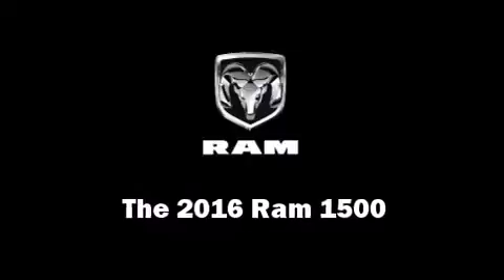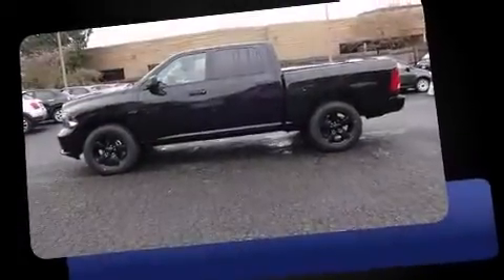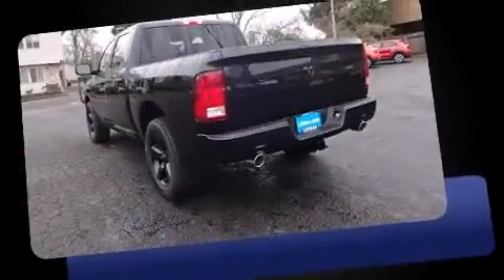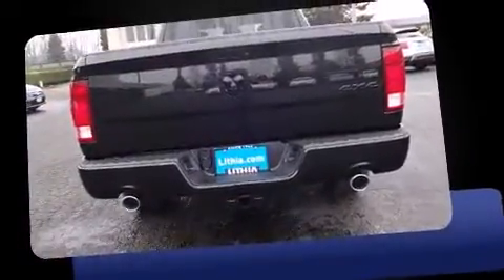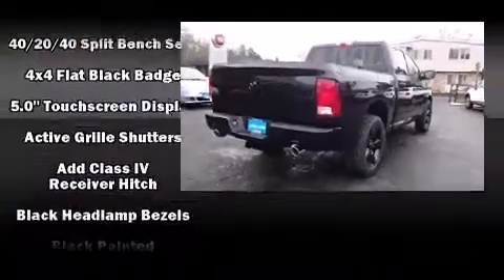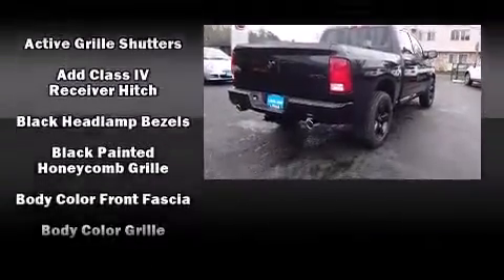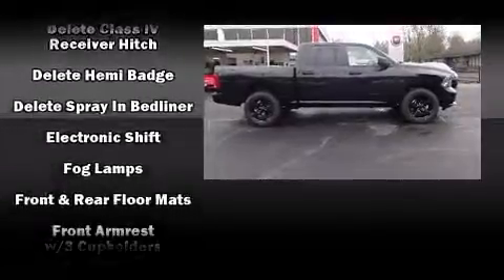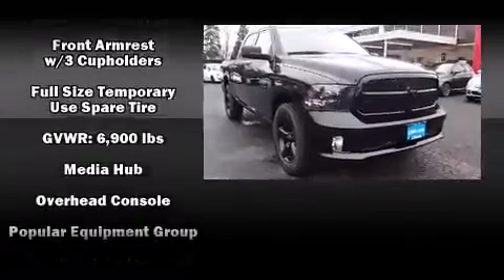2016 Ram 1500 Tradesman in Eugene, OR 97401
2121 Martin Luther King Jr Blvd (DA6924)

The 2016 Ram 1500 It features an automatic transmission, 4-wheel drive, and a powerful 8 cylinder engine. This model accommodates 6 passengers comfortably, and provides features such as: variably intermittent wipers, a rear step bumper, a front bench seat, air conditioning, a trailer hitch, a bedliner, and cruise control. You and your passengers will enjoy the stereo system, which includes a CD player with AM/FM radio, and 6 speakers, providing excellent sound throughout the cabin. Curtain airbags combine with standard stability control in creating a comprehensive safety network. We pride ourselves in consistently exceeding our customer's expectations. Stop by our dealership or give us a call for more information.